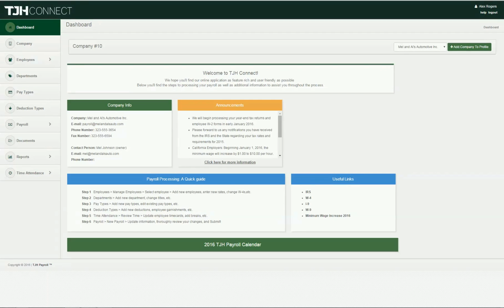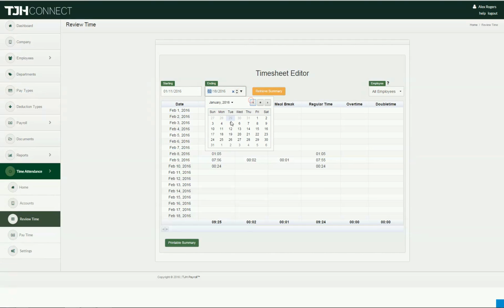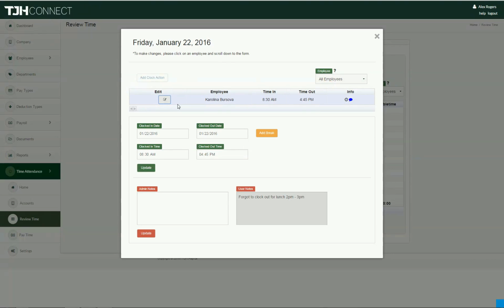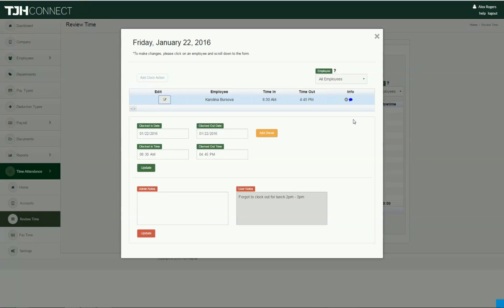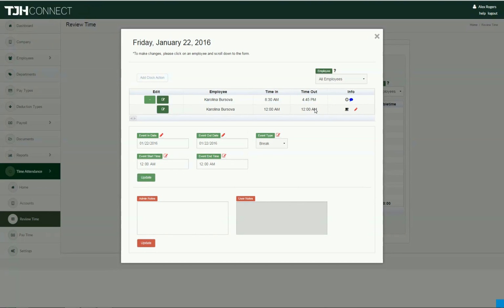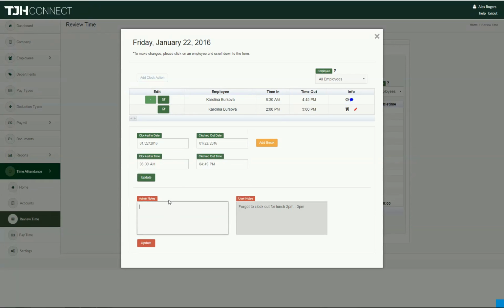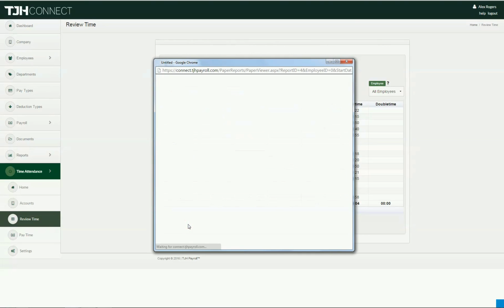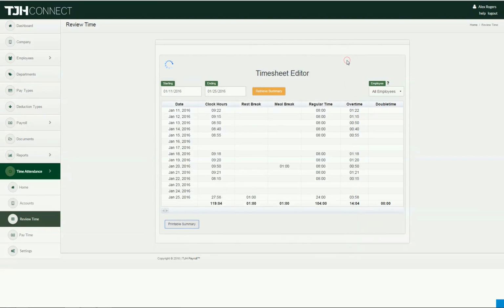2. Time and Attendance Lite - Manage Employee Hours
Time and Attendance Lite Training